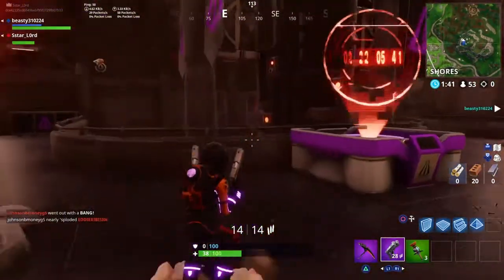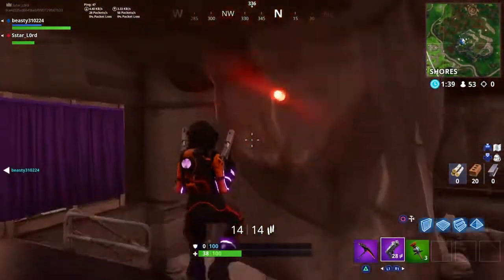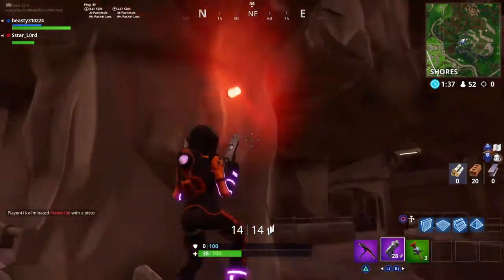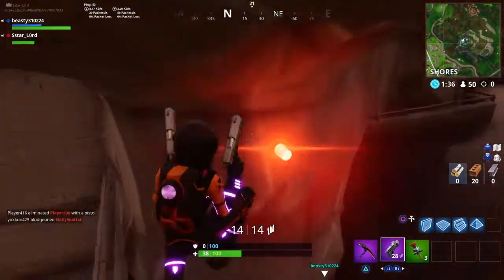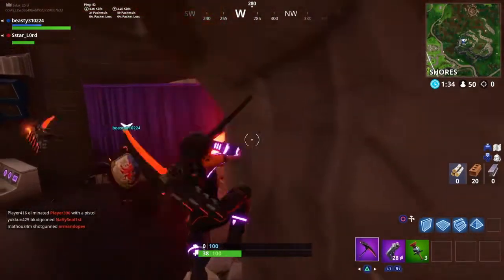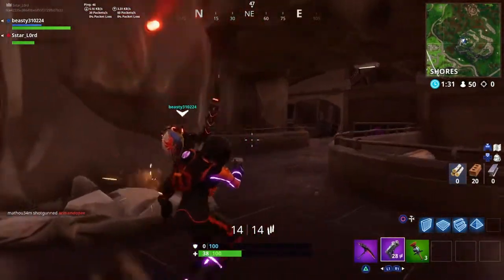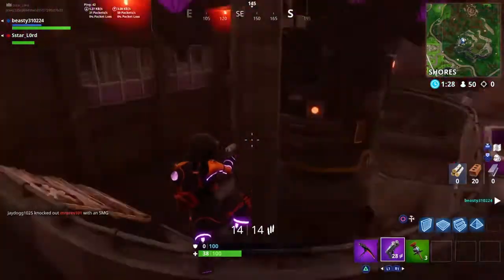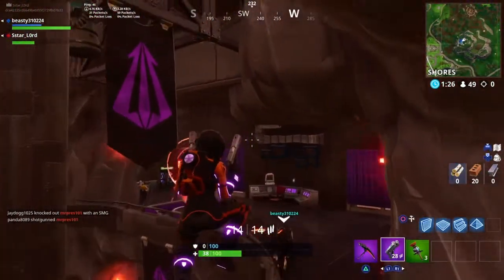Fortnite villain Base secret Rocket Count down